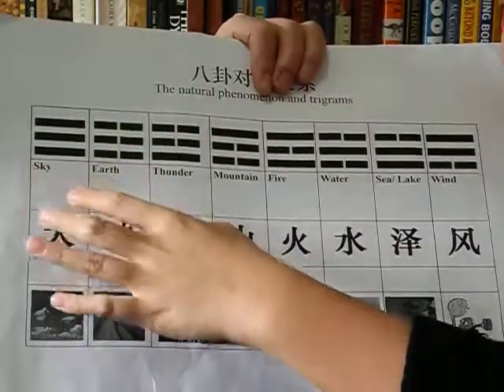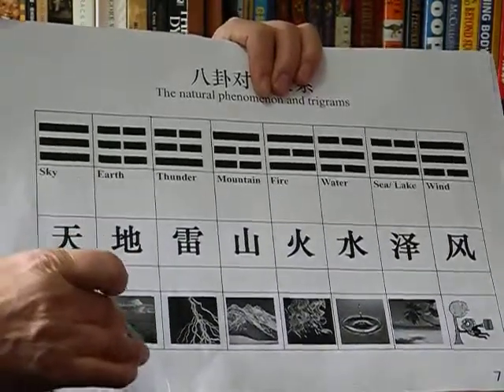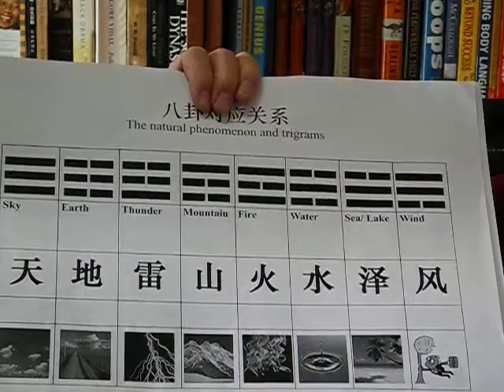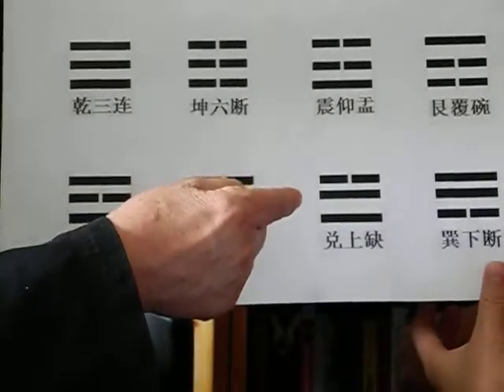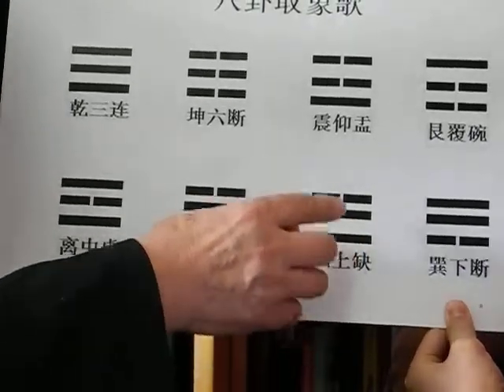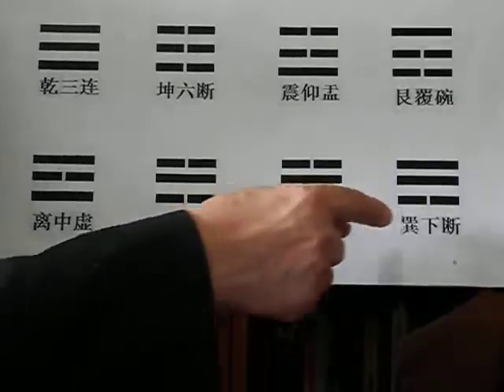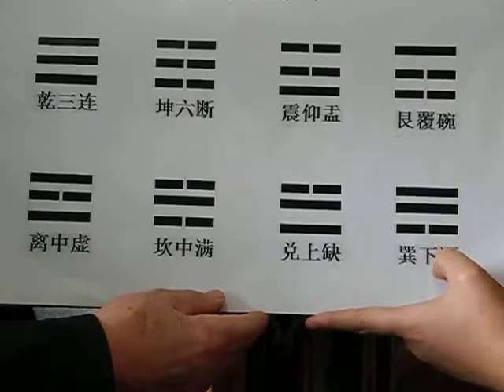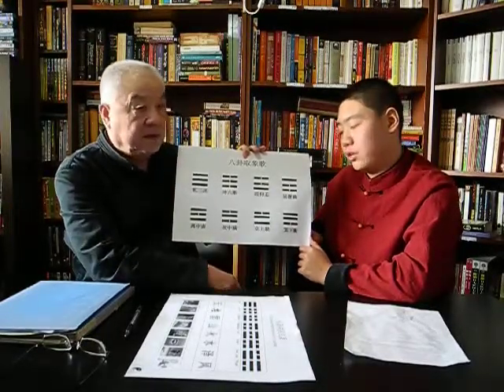I CHING and the Wisdom of China (Bilingual) S019 Eight Trigram Rhyme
This is a serial bilingual (Chinese-English) program.  It teaches the concepts and usages of the Wisdom of Chinathat have been created and existed in China since Stone Age.
This program helps you, especially the Youth and Children, to learn and comprehend those Wisdom of China through 360 questions (episodes).   How to leverage the usage of those Wisdoms in your life today is the main objective of this program.